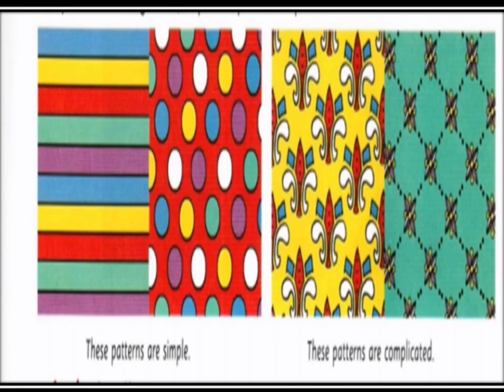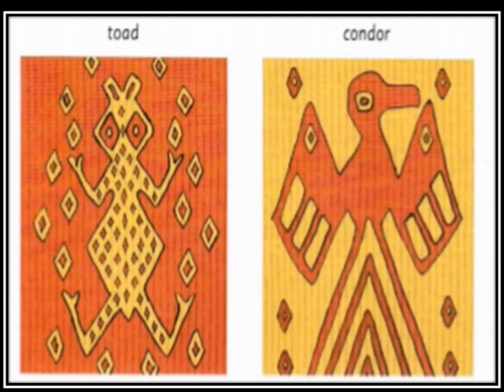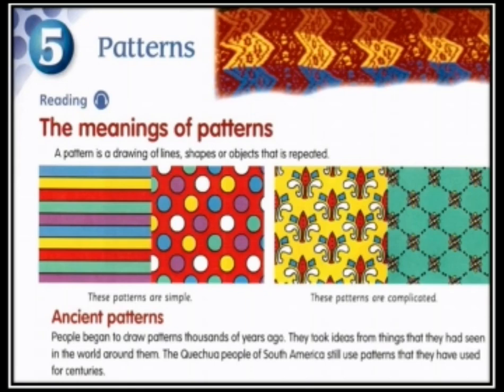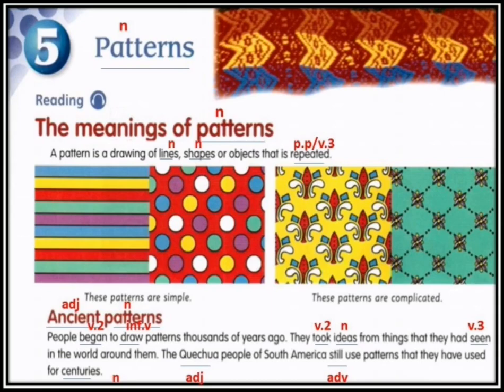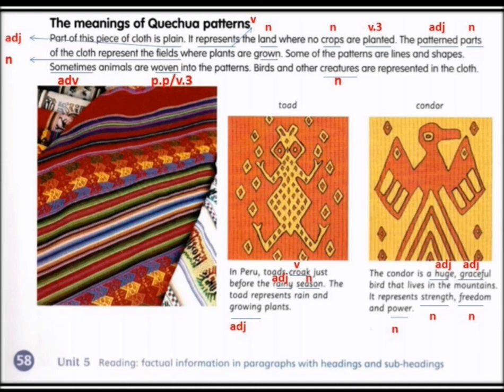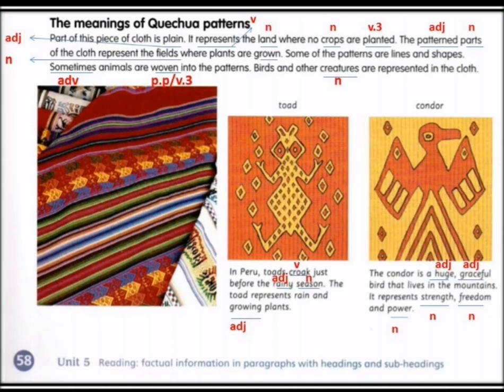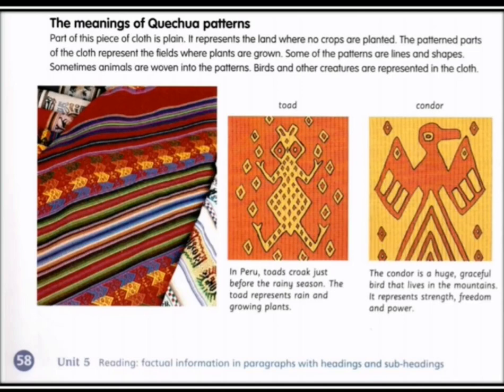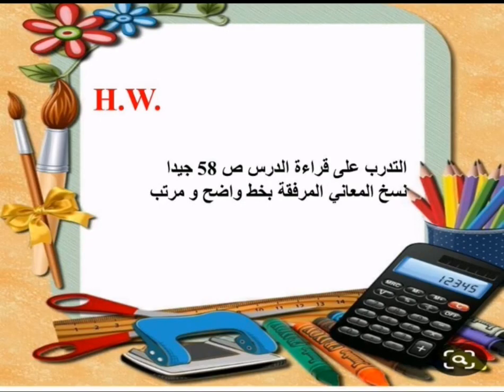Sixth grade. U5 patterns